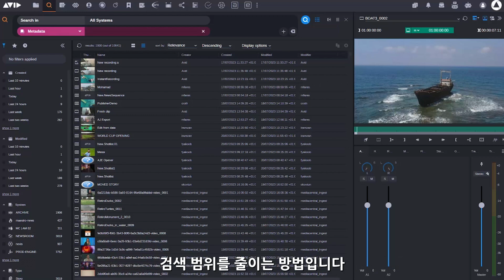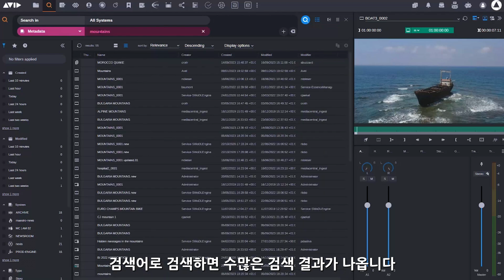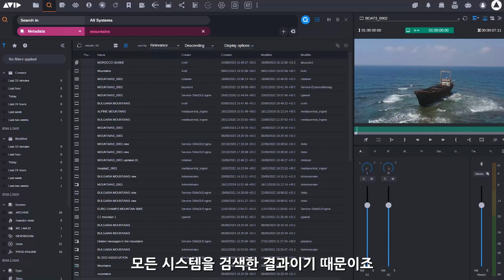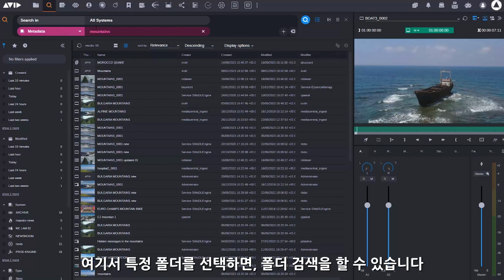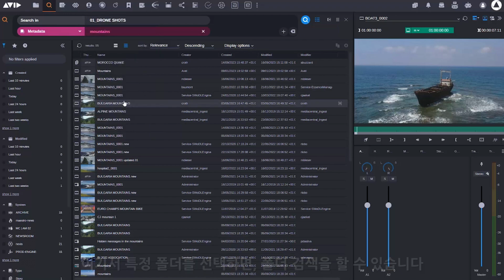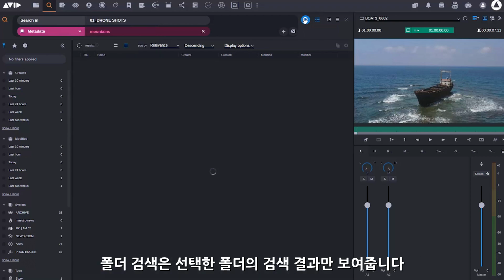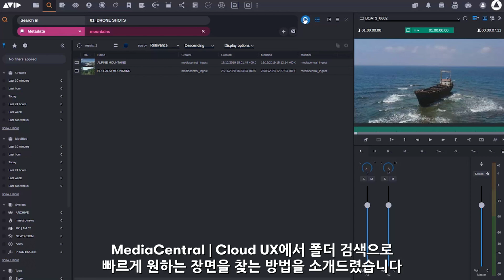MediaCentral 활용 팁 시리즈 5편: 폴더 검색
Avid MediaCentral은 편집자들이 어디서든 편리하게 협업하면서 스토리를 구성하고, 영상을 편집/배포하게 해주는 종합적인 미디어 워크플로우 플랫폼입니다. 이 MediaCentral Top Tips 시리즈는 MediaCentral | Cloud UX의 주요 활용팁을 소개합니다. 이 영상은 MedaCentral에서 특정 폴더에 한정하여 검색하는 방법을 보여 드립니다.